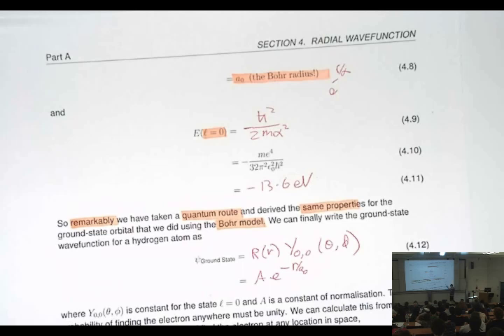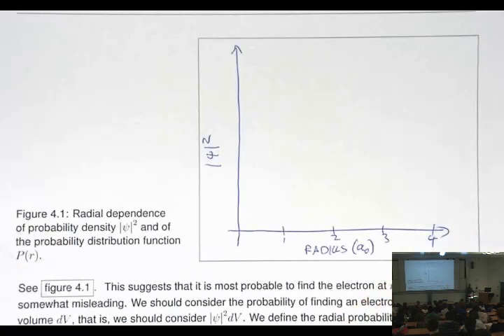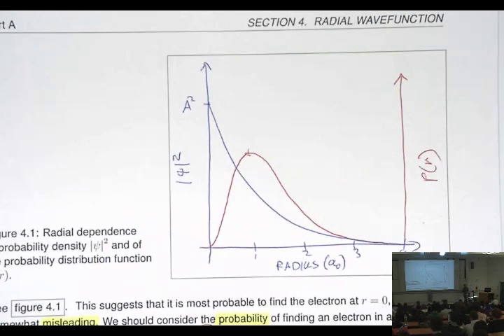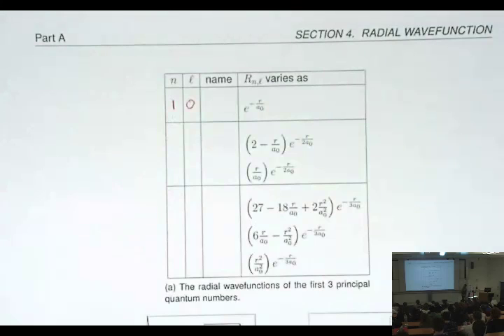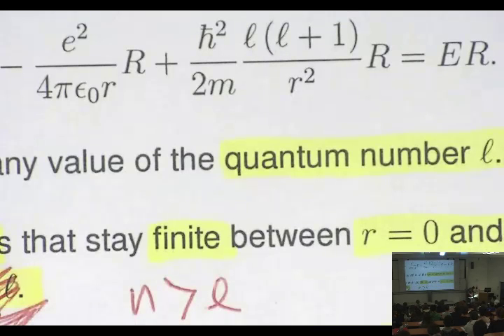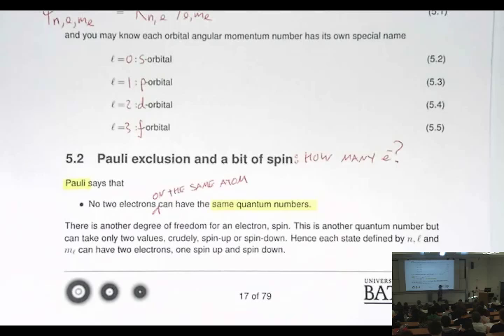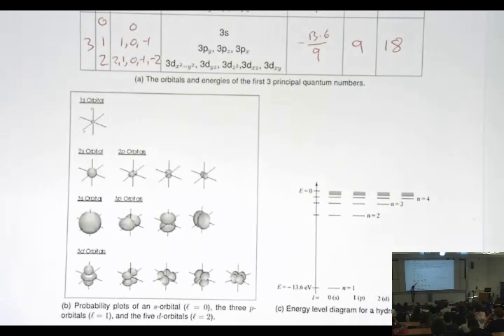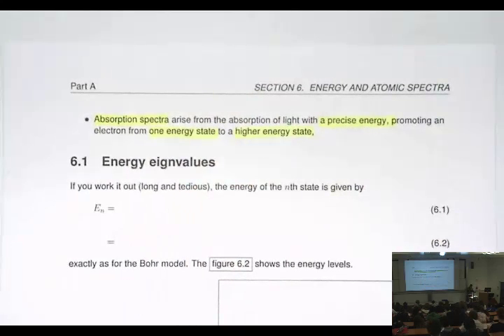L3 Atomic Physics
3rd Lecture by Dr Peter A. Sloan at the University of Bath on Atomic Physics (part of undergraduate unit PH20013/60).